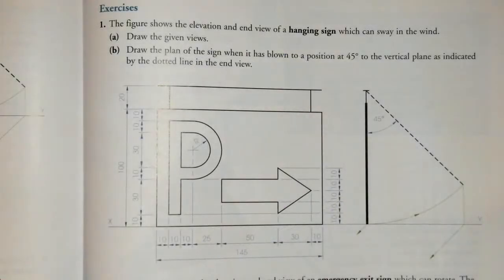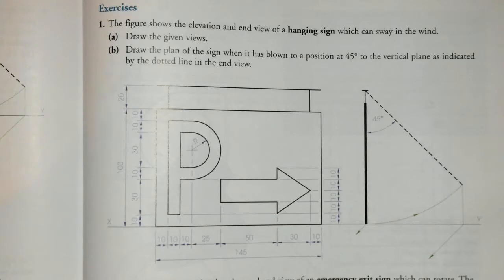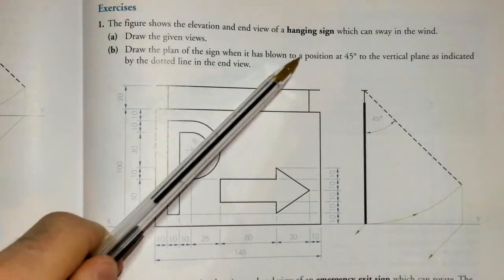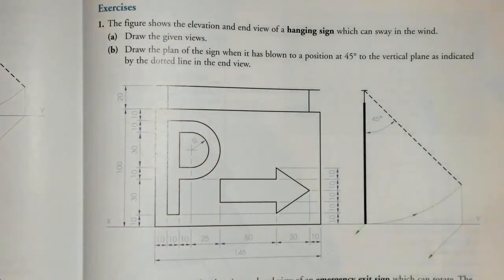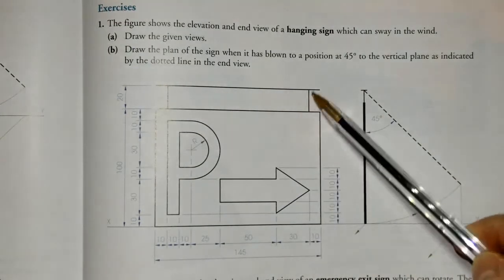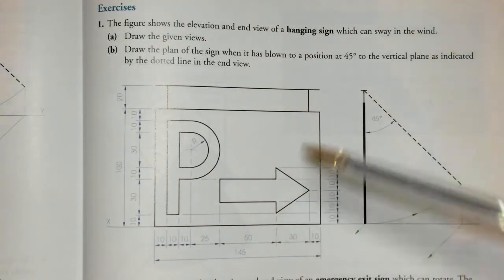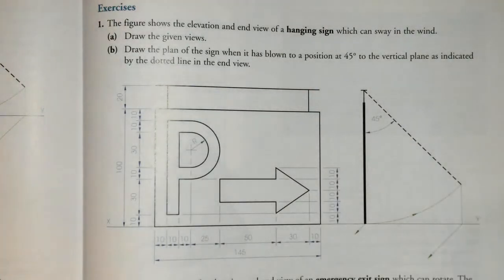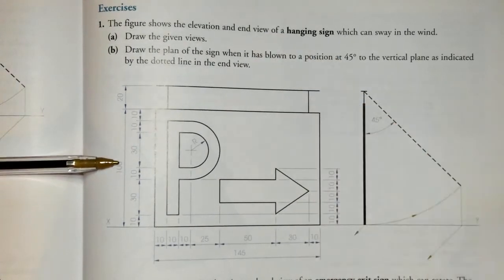3rd Yr Rotation of Objects (Parking Sign Post)